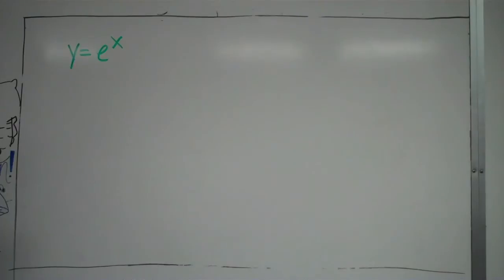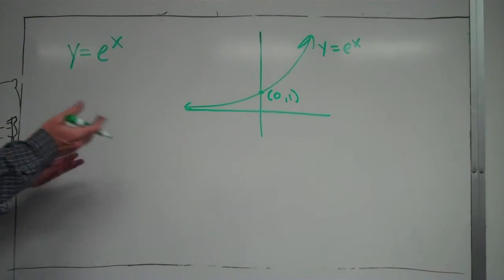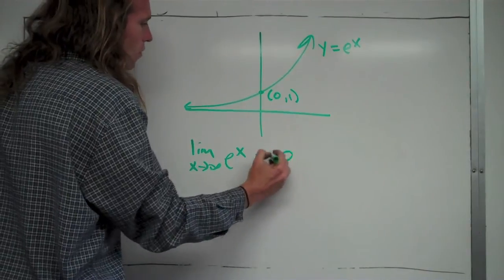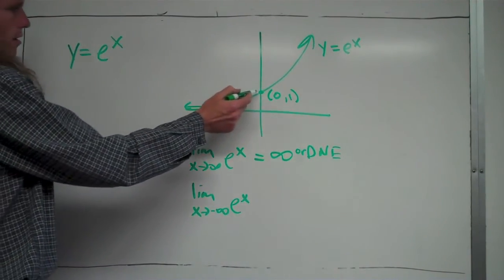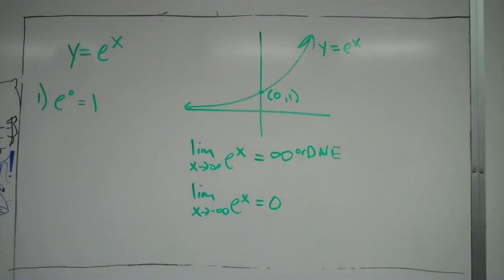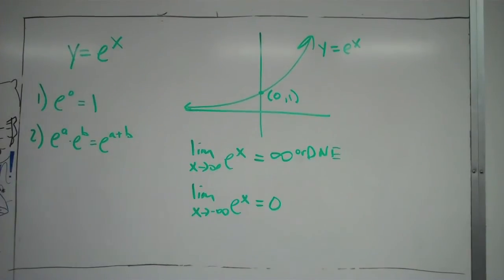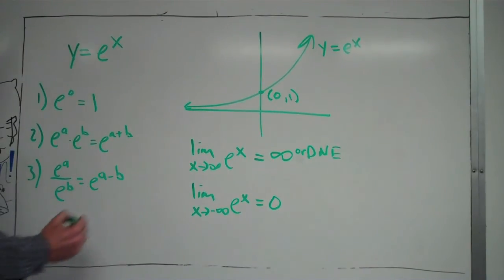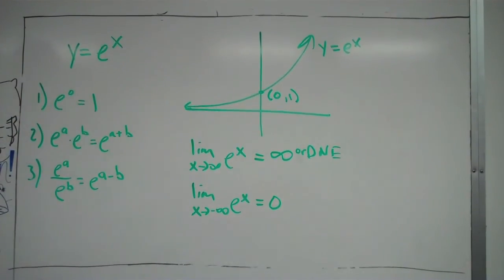Properties of e^x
Some basic properties of e^x.